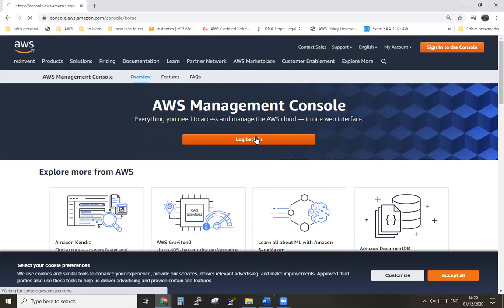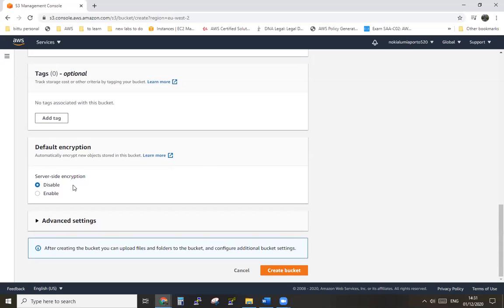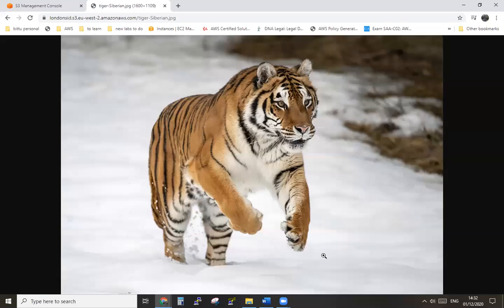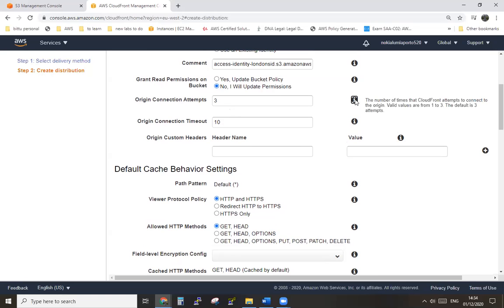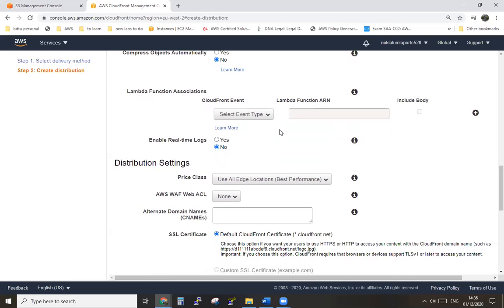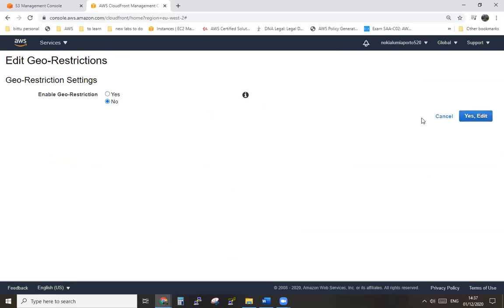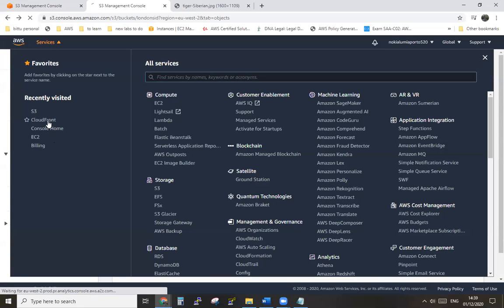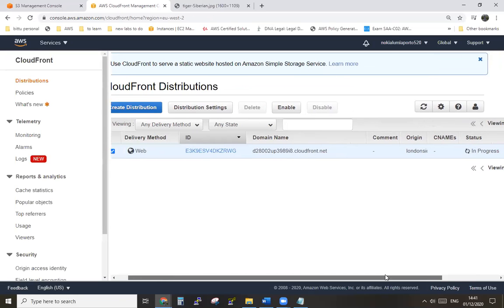Cloudfront AWS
AWS CloudFront:
It is a pay as you go content delivery network service from AWS which delivers content from origin location to the edge locations that decreases latency to access and download objects and saves cost and time.
It also integrates to the other services like route 53 for CNAME.